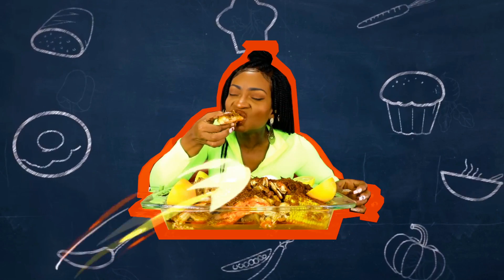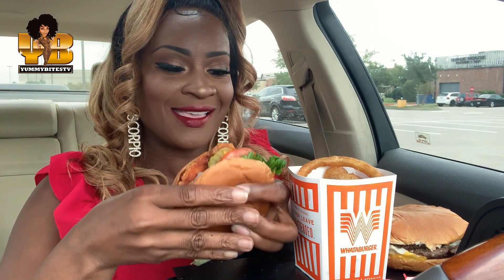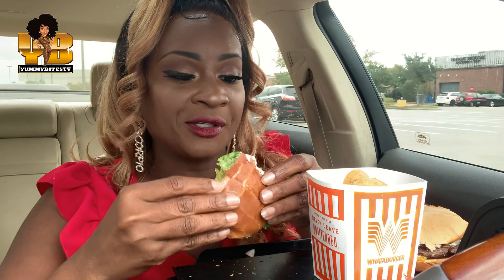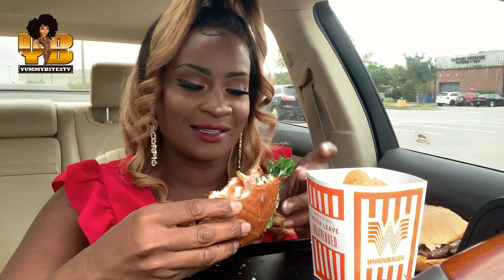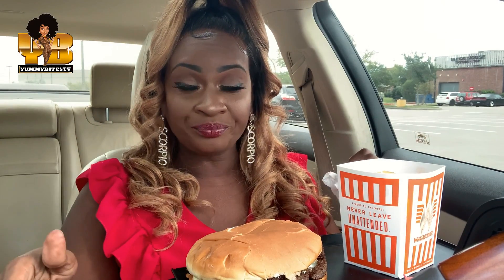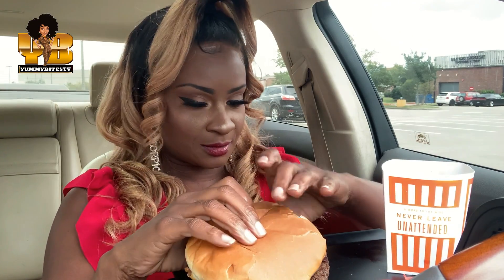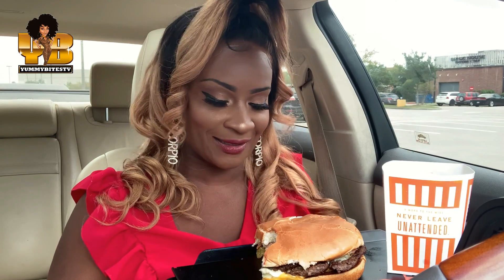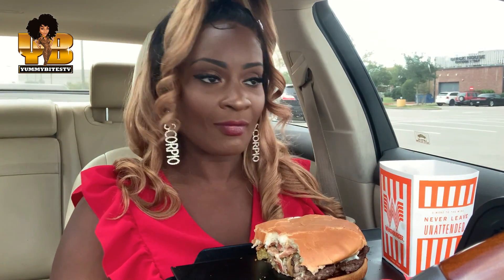DO I FEEL UGLY WITHOUT MAKEUP? WHATABURGER'S NEW SPICY CHICKEN & HATCH GREEN CHILE BACON BURGER!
PRICE $35 SHIPPING INCLUDED U.S. ONLY UNTIL FURTHER NOTICE.
PLEASE NOTE IN MEMO:

QUANTITY
ADDRESS
COLOR- PINK & YELLOW OR BLACK & RED

WHAT'S UP EVERYBODY!  DO I FEEL UGLY WITHOUT MAKEUP? WHATABURGER'S NEW SPICY CHICKEN & HATCH GREEN CHILE BACON BURGER! 먹방  YUMMYBITESTV

SEND ME STUFF:

YUMMYBITESTV